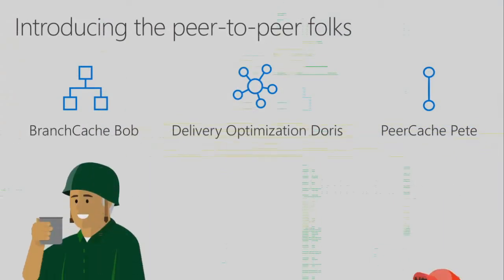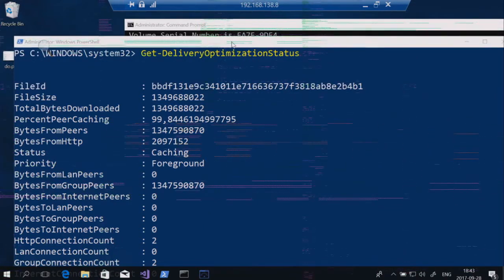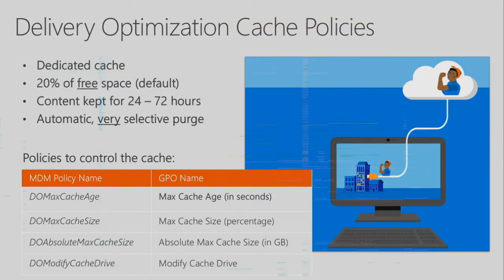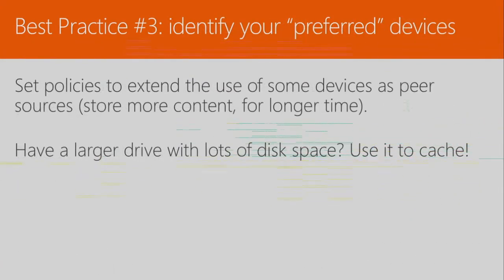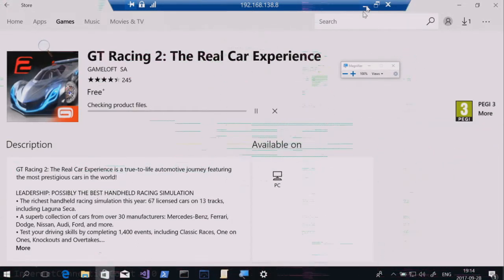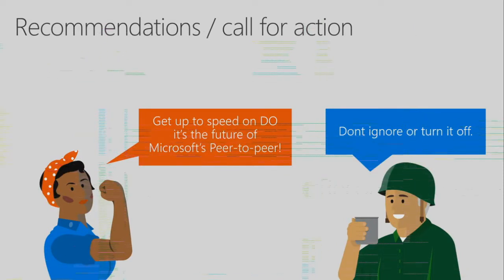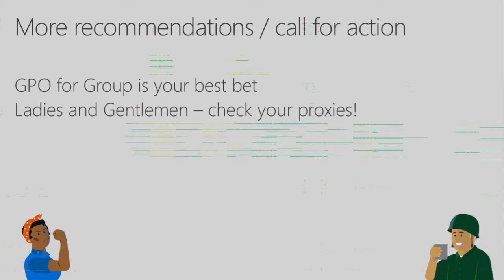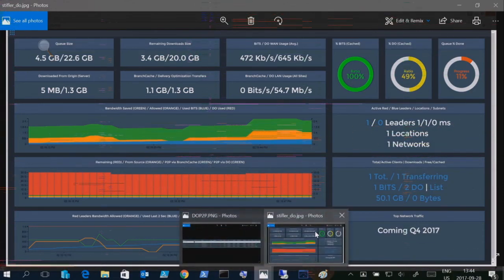Delivery Optimization - a deep dive - BRK2048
Delivery Optimization is a new peer-to-peer distribution method in Windows 10. Since introducing Delivery Optimization for PCs on your local network in the Windows 10 November Update, we have seen more and more people adopt and benefit from this feature in the past year, anywhere from small businesses to large enterprises with thousands of Windows 10 PCs. We have seen a 30% – 50% reduction in Internet bandwidth usage required to keep multiple PCs on the same local network up-to-date with security updates, latest Insider Preview builds and apps from the Store. Learn the inner working of Delivery Optimization and how Microsoft envisions the future for this.